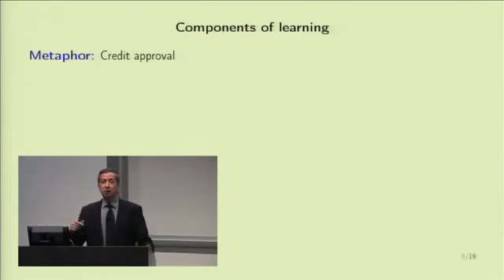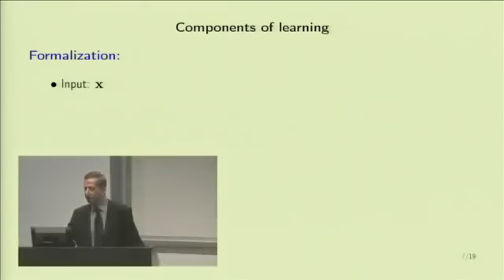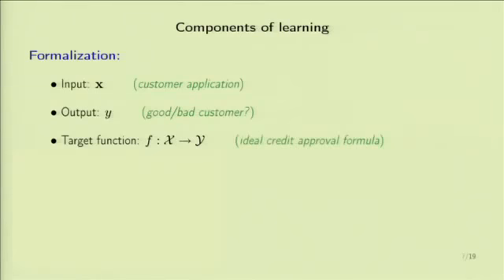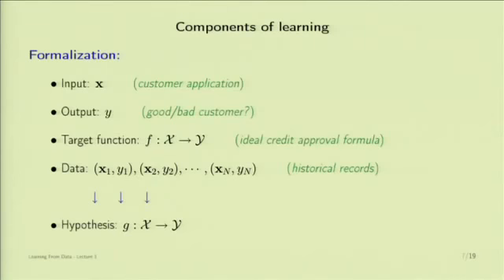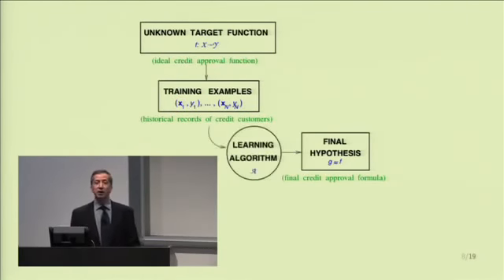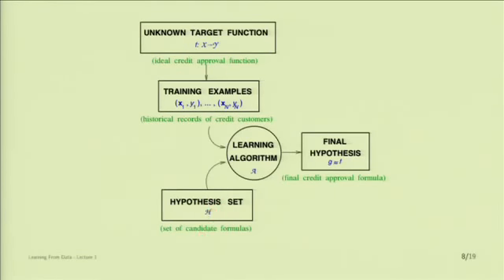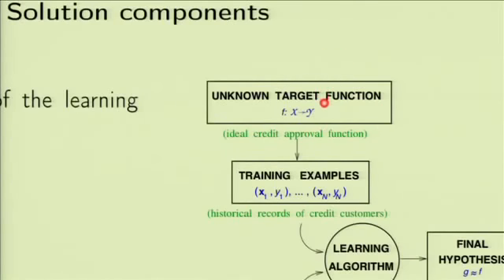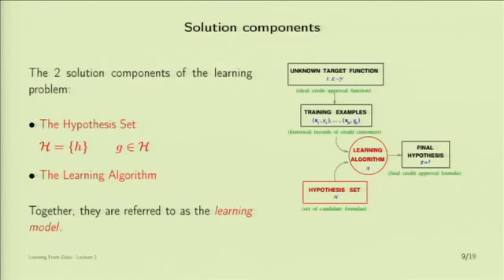Mathematical Components of Learning